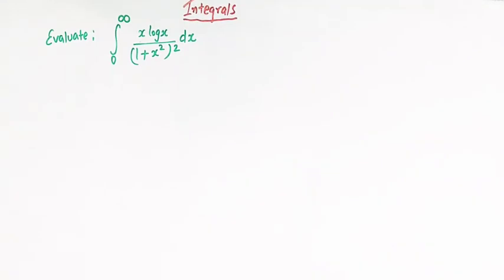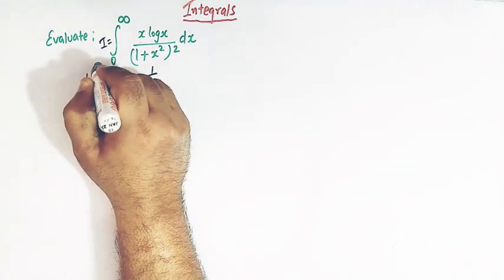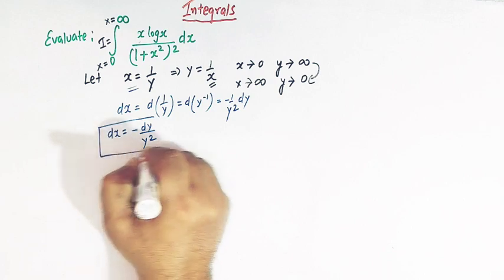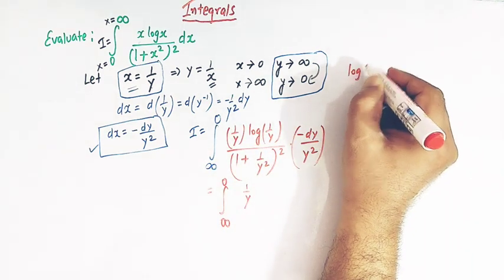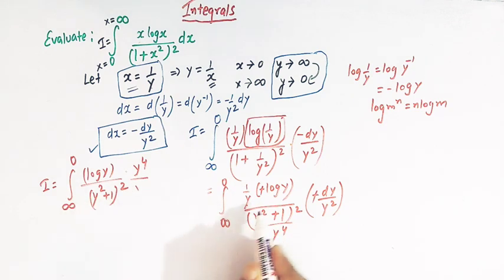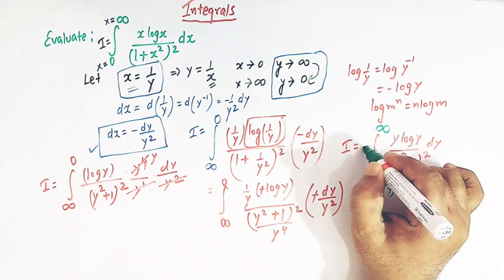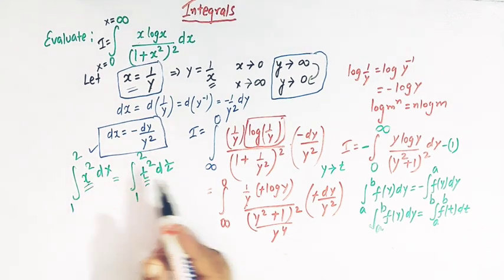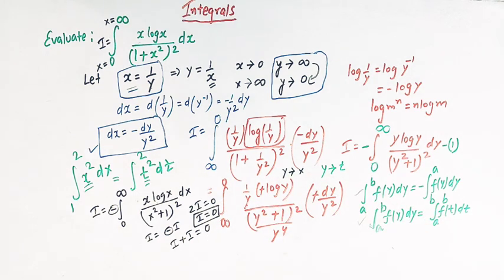Definite integrals - Evaluation of definite integrals using properties.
How to evaluate definite integrals using properties.